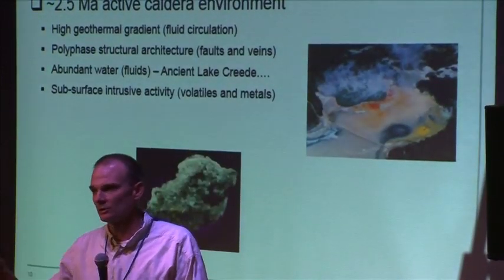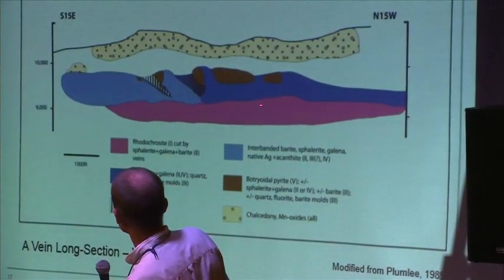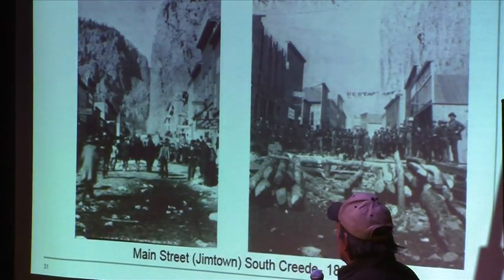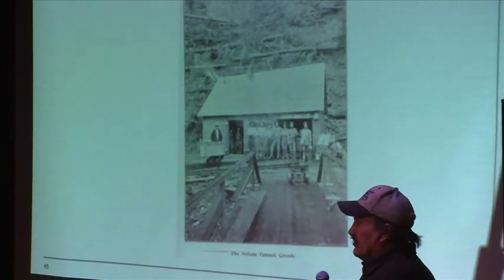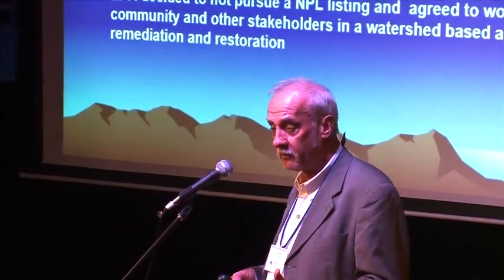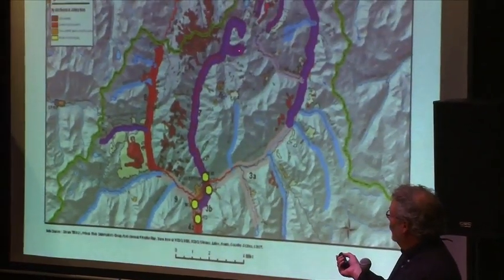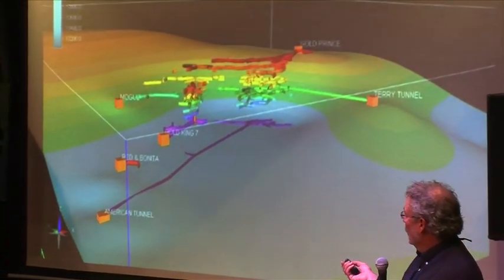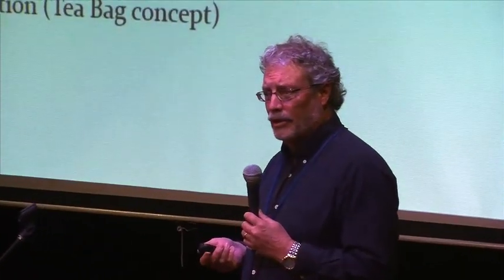San Juan Mining Conf 2014 Part 1 of 2